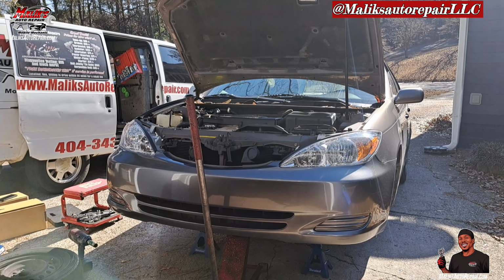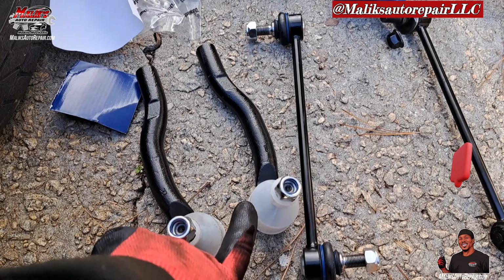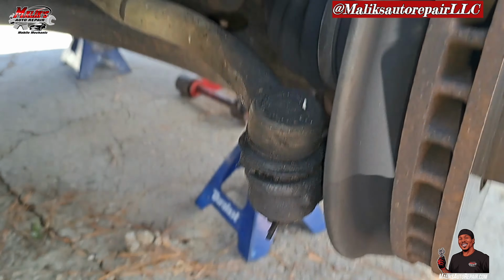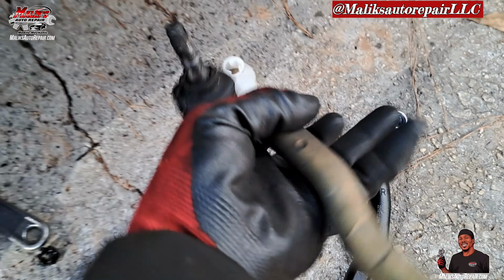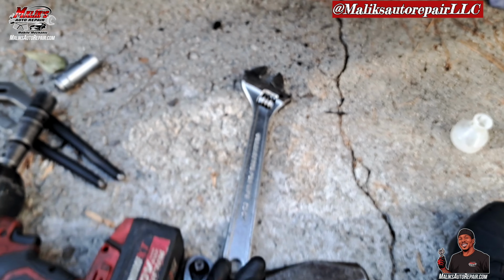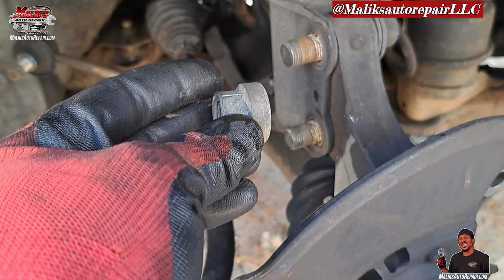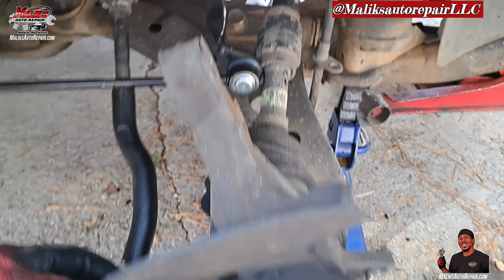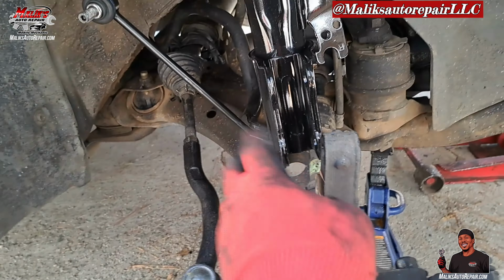2003 TOYOTA CAMRY 2.4 | FRONT SHOCKS, TIE-RODS, SWAYBAR LINKS, FRONT BRAKE PADS & ROTORS.